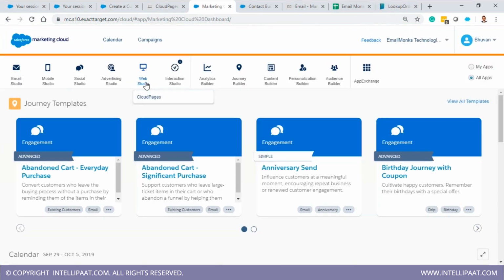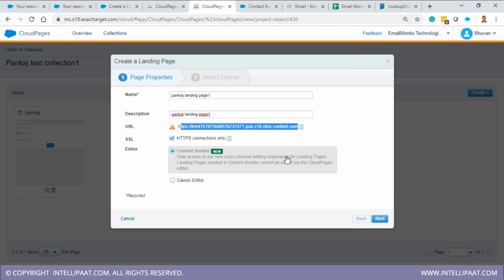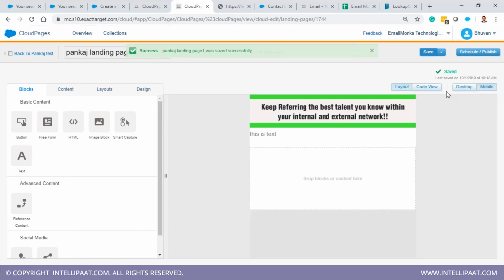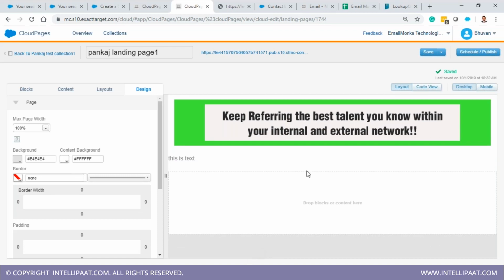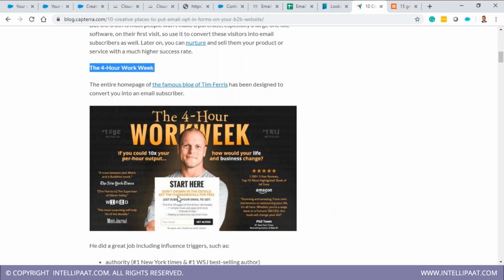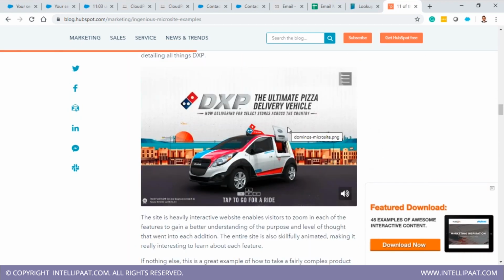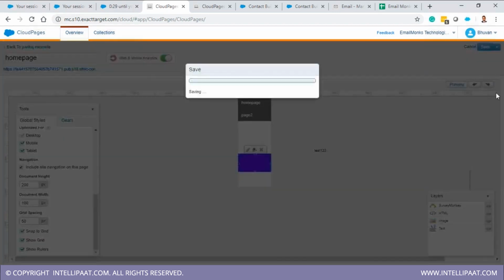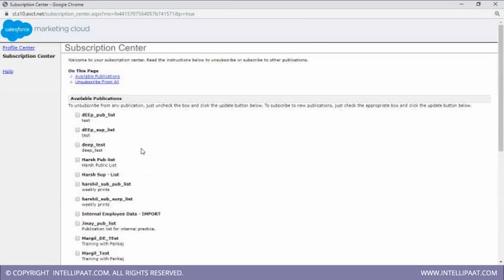Salesforce Marketing Cloud Lec 13